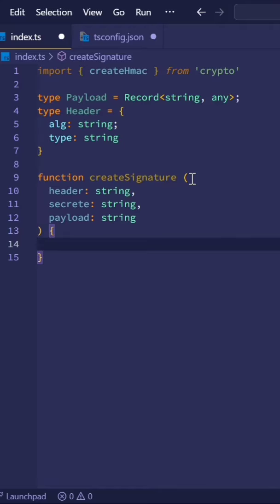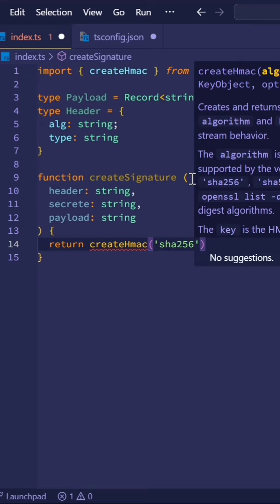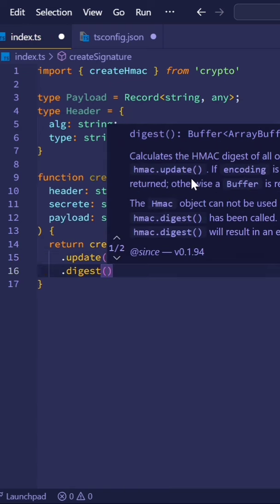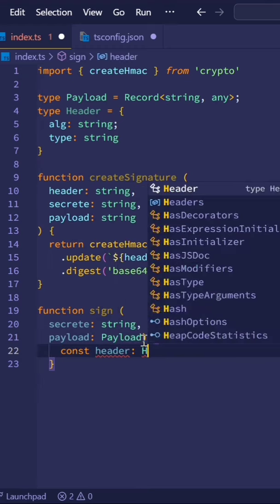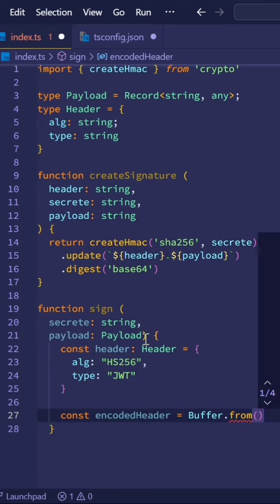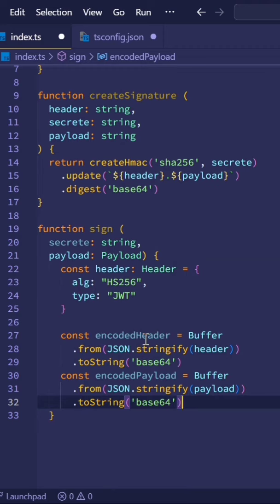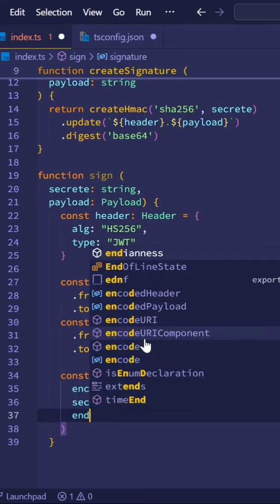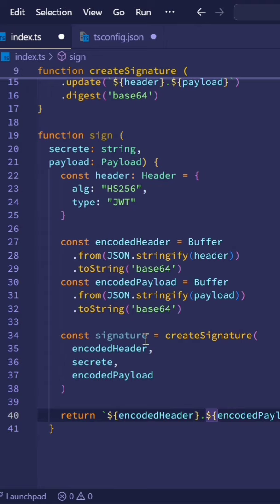How to create a JWT from scratch in Node.JS